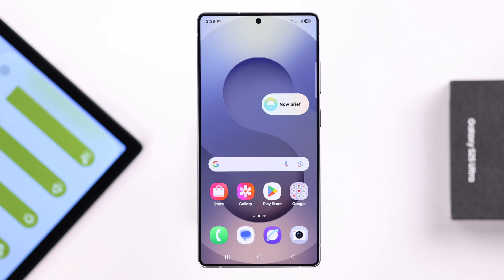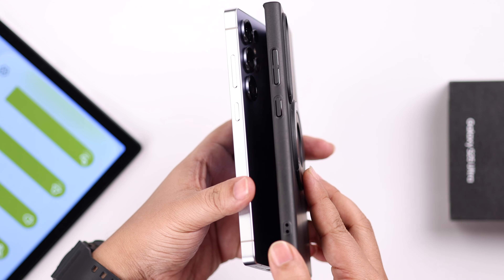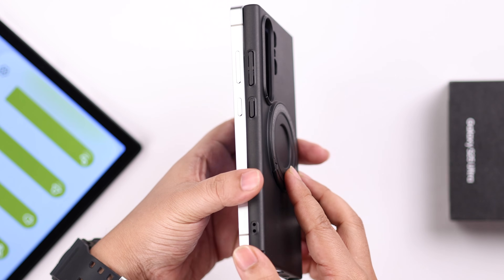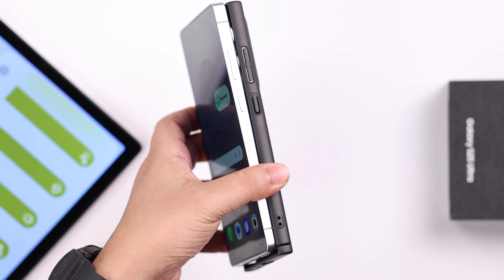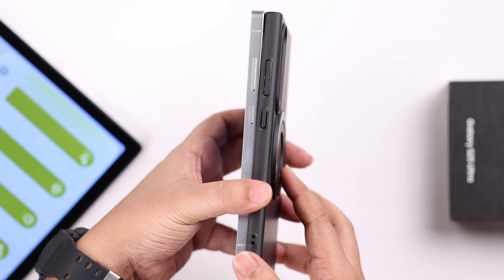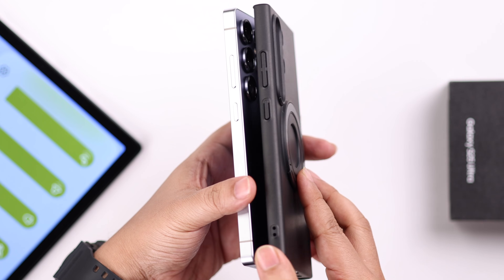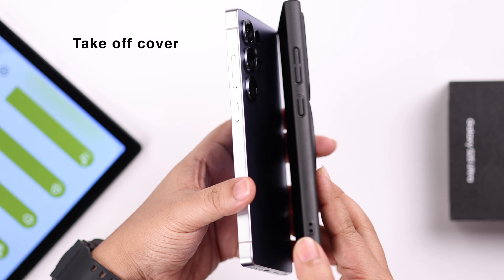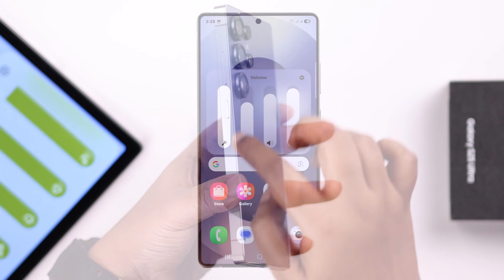Galaxy S25 Ultra/S25+: Samsung Volume icon Bar Stuck on Screen? - Fix!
Suddenly, your Samsung Galaxy S25 Ultra, S25+, or S25 (Samsung One UI) screen got stuck on the Volume bars? You’re not alone; many Samsung Galaxy Phone users have complained about the issue. You’ve come to the right video.

The Fix369 Team brought 2 simple yet effective solutions to fix Samsung Galaxy S25 Ultra/Plus. We will also explain why this problem can occur on Samsung S25 As Well.

0:00 Intro: Galaxy S25 Ultra Stuck on Volume Bar ‘
0:18 Why Galaxy S25 stuck on Volume Bars on screen
0:28 Solution 1: Force Restart
0:49 Solution 2: Remove the Cover